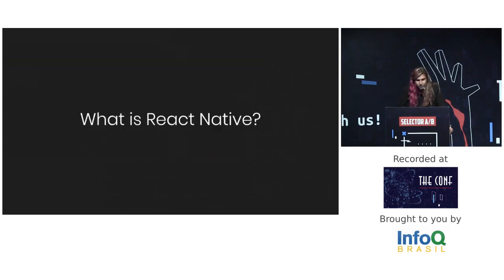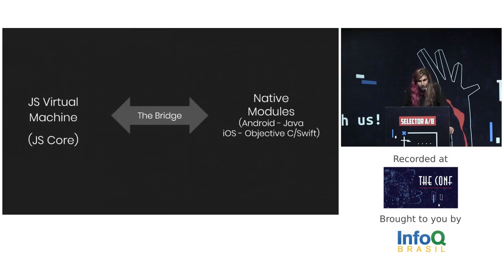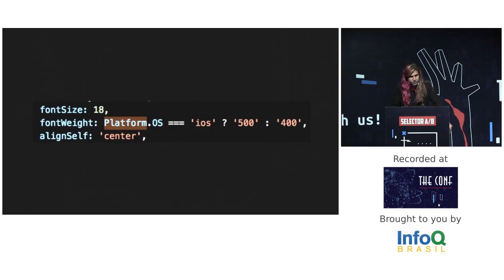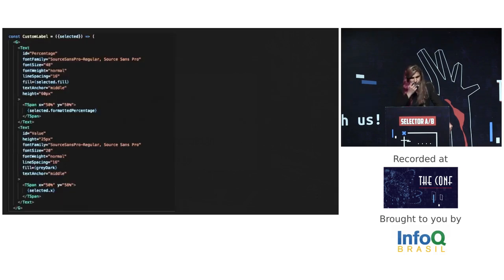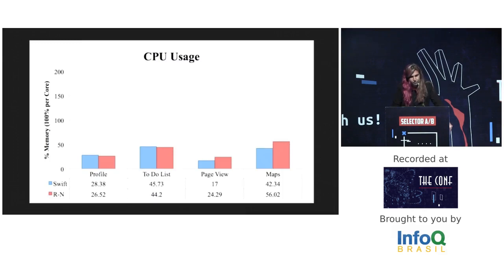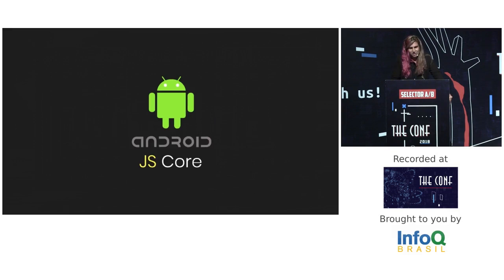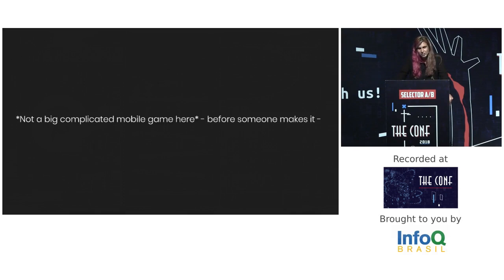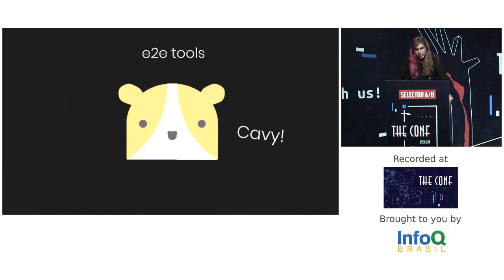React Native is the new black - Nicole Barbosa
I will talk about React Native replacing native mobile development languages such as objective-c, java and swift.
Covering some topics of why, how, when and when not replacing them, also i will be showing react native pros and cons.
My objective in this talk is to show to my audience how React Native can be a good option for their projects.
Hi im a ruby on rails / react developer with 3 years experience.